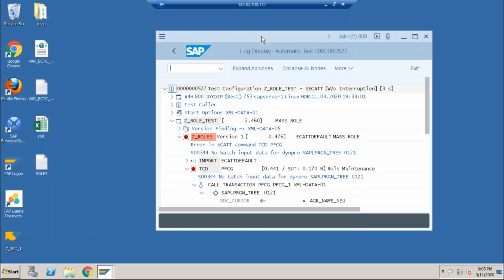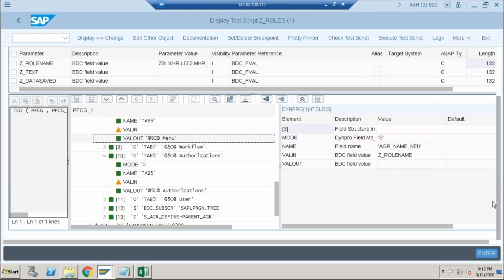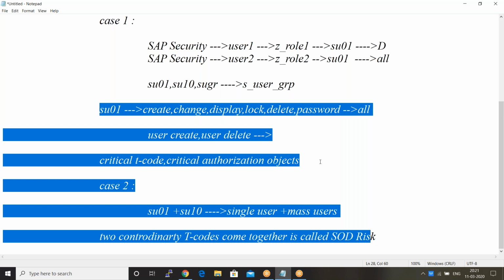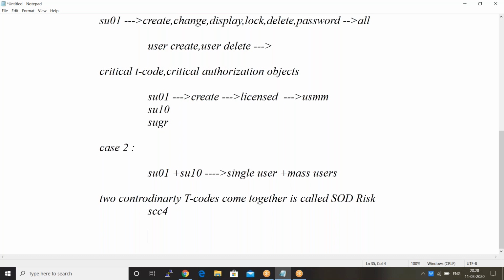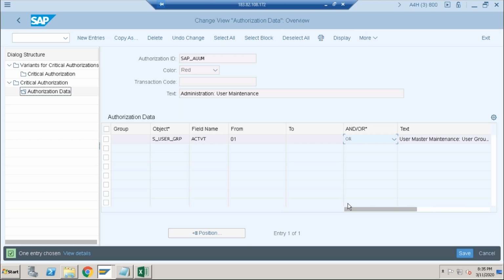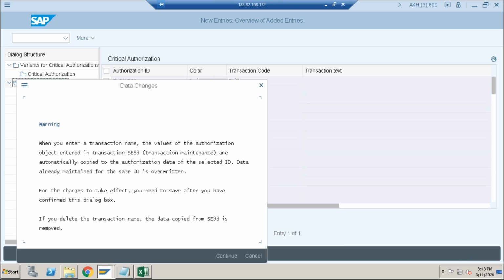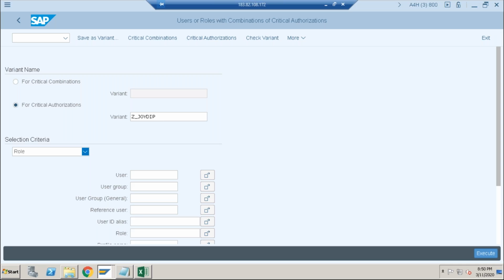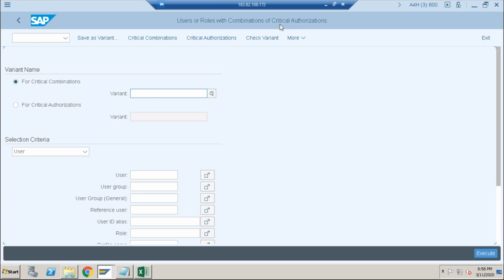SAP Authorization and Auditing for NetWeaver ||C_AUDSEC_731|| SUIM -Critical Authorizations &T-codes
SAP Authorization and Auditing for NetWeaver 7.31 certification(C_AUDSEC_731) was developed by SAP System Security Architect of SAP systems. Learn if you need to go for it and how to successfully pass it.
In today’s session, we dive deep into SAP Authorization and Auditing for SAP NetWeaver, focusing on C_AUDSEC_731 Certification, SUIM Reporting, and the most important Critical Authorizations & Sensitive T-Codes every SAP Security Consultant and IT Auditor must know.

This video is perfect for SAP Security, SAP Basis, ITGC Audit, SOX Compliance teams, and anyone preparing for C_AUDSEC_731 or handling SAP audit readiness in real projects.

🔹 SAP Authorization Concept Overview

– User Master, Roles, Profiles
– PFCG Role Administration
– Authorization Objects & Field Values

🔹 SUIM (User Information System) – Deep Dive

– Critical Access Reports
– Users with SAP_ALL & SAP_NEW
– Role-Level Sensitive Access Extraction
– Checking Change Logs & User Activity
– Segregation of Duties (SoD) Indicators

🔹 Critical SAP Authorizations

– S_TCODE
– S_ADMI_FCD
– S_USER_* Objects
– S_RFC, S_BTCH_ADM, S_DATASET
– Root-Level Basis Authorizations that trigger audit alerts

🔹 Critical & Sensitive SAP T-Codes

– SM19 / SM20 – Audit Log
– SU01 / PFCG – User & Role Administration
– SE38 / SE80 – Developer Access
– SA38 / SM37 – Batch Jobs
– RZ10 / RZ11 – Security Parameters
– SCC4 – Client Admin
– ST01 – Trace
– SE93 – T-code Maintenance
– SUIM – User & Role Reports

🔹 C_AUDSEC_731 Certification Roadmap

– ADM900, ADM940, ADM950
– Real Audit Scenarios & Troubleshooting
– How to prepare & pass the exam

✔ SAP Security Consultants
✔ SAP Basis Administrators
✔ IT Auditors & External Auditors
✔ Cybersecurity & Compliance Teams
✔ Beginners preparing for C_AUDSEC_731
✔ SAP Administrators for ECC / S/4HANA

✅ 📚 Certification Reference

📌 Certification Code: C_AUDSEC_731
📌 Covers ADM900, ADM940, ADM950 end-to-end audit learning
📌 Suitable for SAP Security Architect & ITGC Auditors

✅ Share with your SAP & Audit teams
this course will cover overall ADM900 || ADM940 || ADM950 Certification Course for SAP Audit and SAP Security Consultant or Any External IT Auditors ||C_AUDSEC_731)